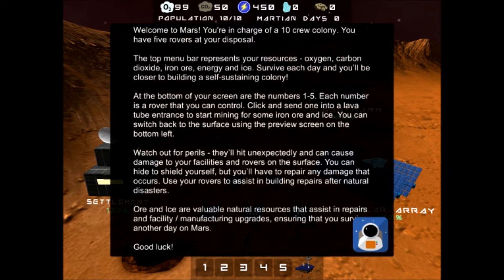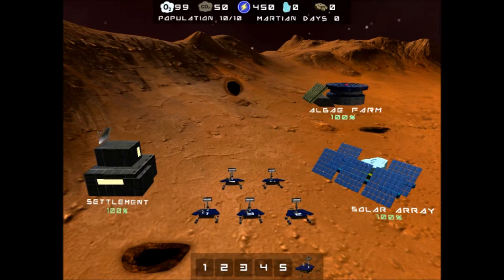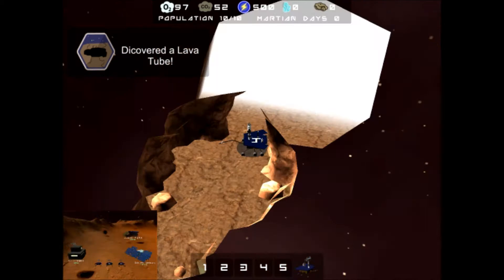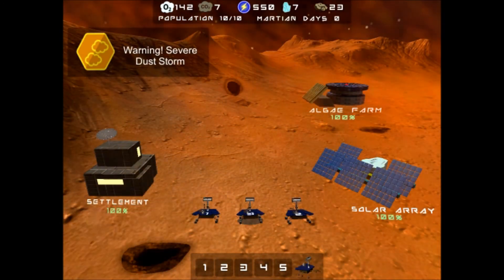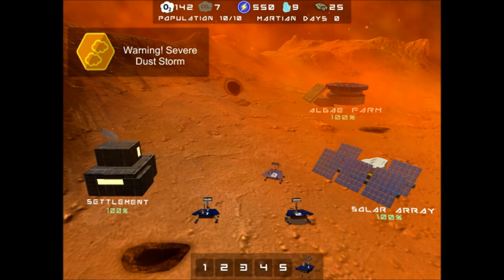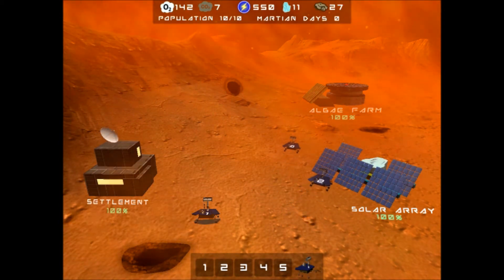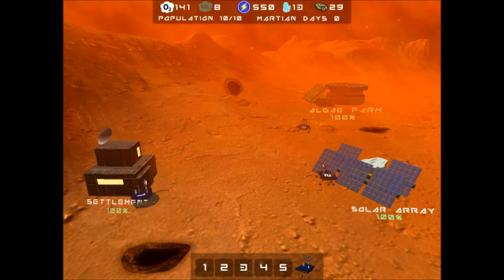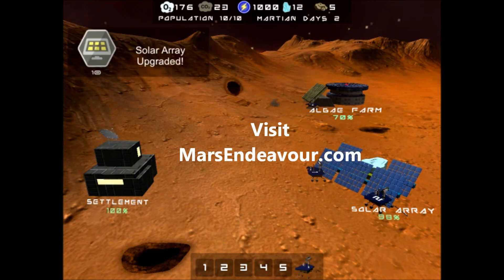The Mars Endearvour - 2015 NASA Space Apps Challenge Global Nominee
This is our teams submission for the 2015 NASA International Space Apps Challenge. This project is a global Nominee in the Human category and submitted for the Kennedy Space Center Lava Tubes Challenge.